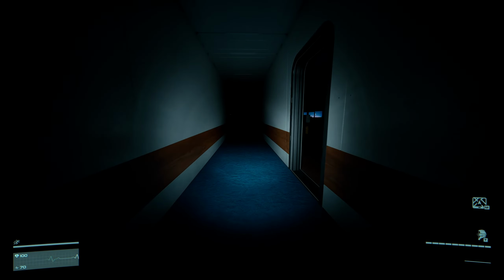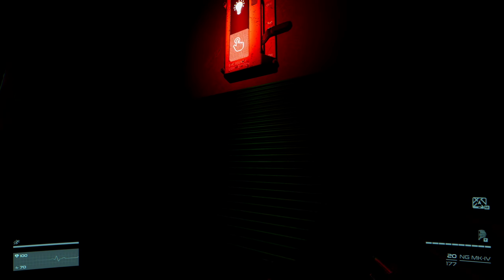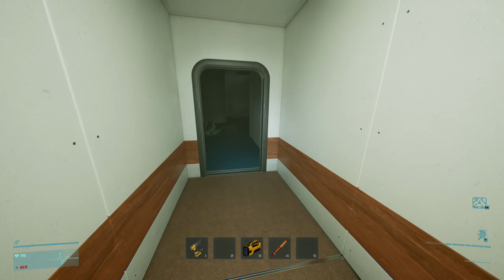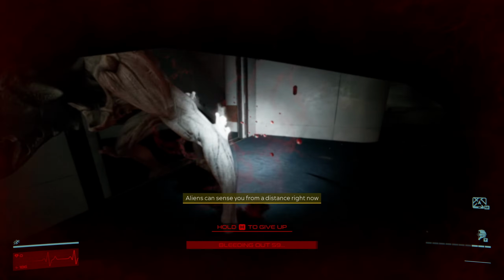The Horror Extraction Shooter That Gives You Anxiety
👉 Where I get my music (FREE 30 DAY TRIAL)